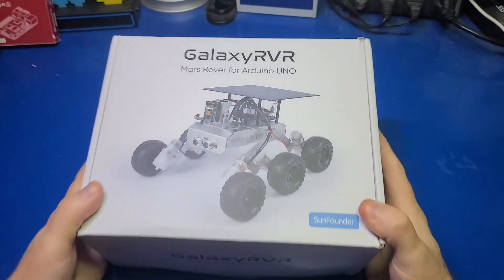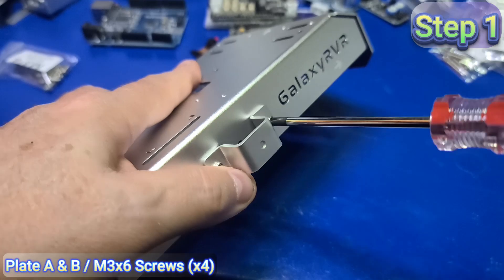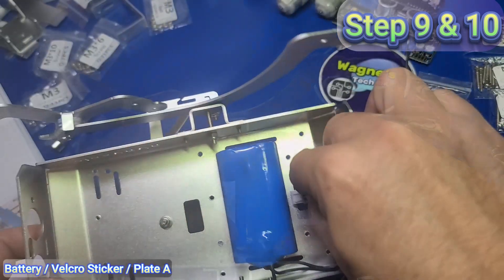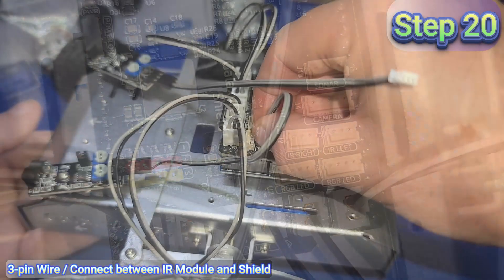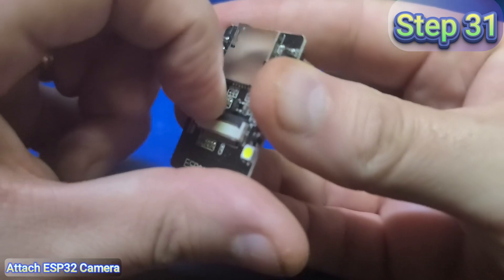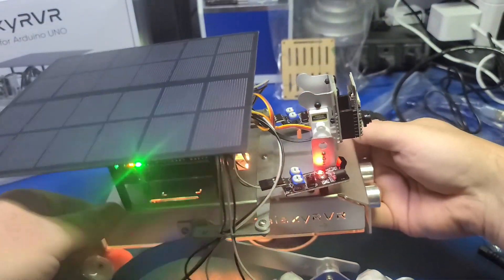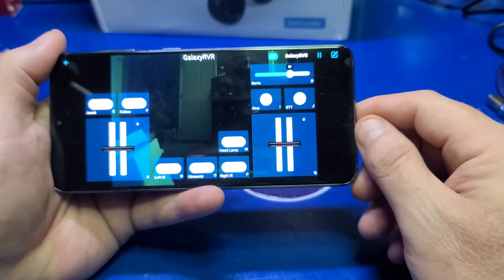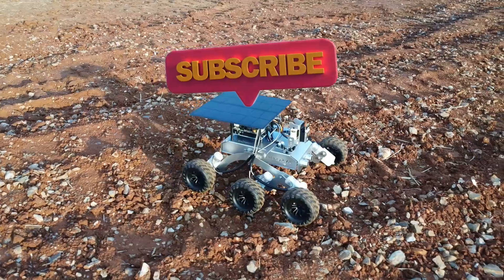Build Your Own Mars Rover! SunFounder Galaxy RVR Full DIY Guide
The Galaxy RVR Mars Rover is an impressive gadget allowing you to use your phone to control the bot across difficult terrain.  This rover includes 6 wheels, a camera, solar panel (for charging), sonar/IR sensors, fully programmable and much more.  For detailed written guides, please see the Sunfounder

• GalaxyRVR Mars Rover Kit

Chapters
00:00 - Intro
00:45 - Unboxing
02:30 - Assemble Rover
13:49 - Getting Started
14:10 - Phone Control App.
15:25 - Outdoors Test
17:29 - Outro